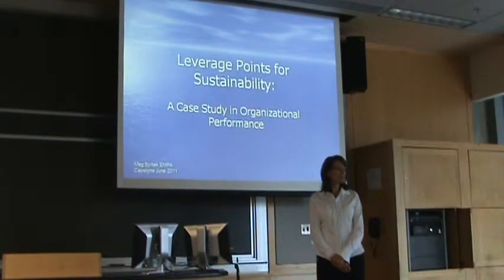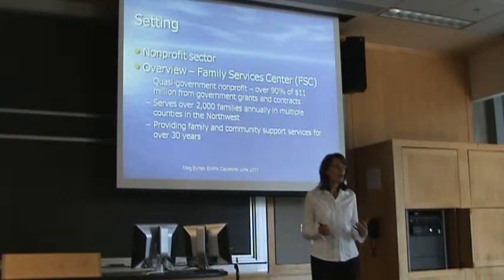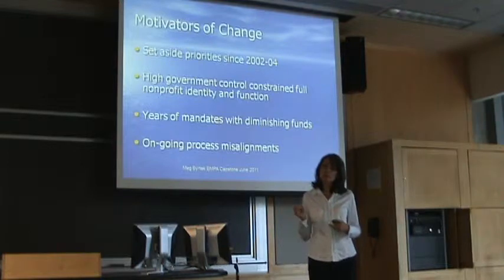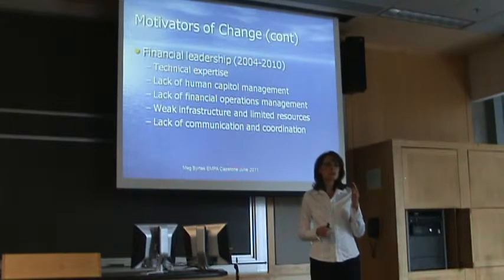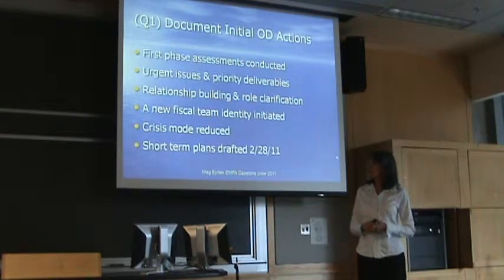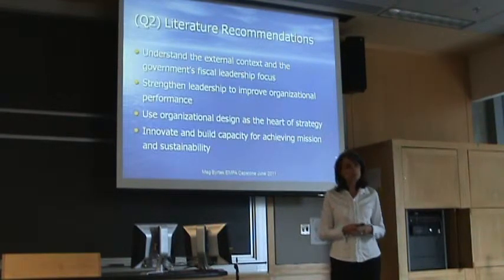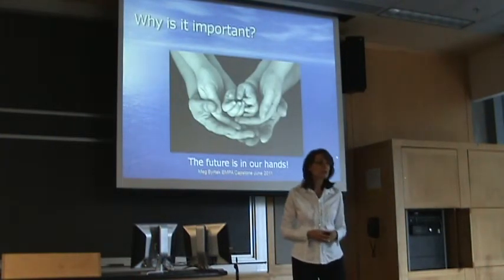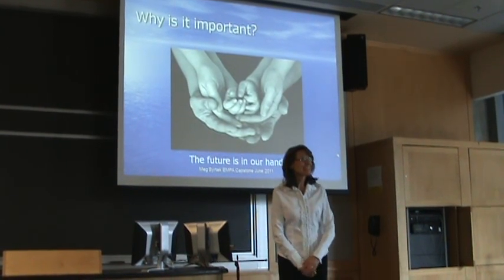Meg Byrtek - EMPA Capstone Presentation